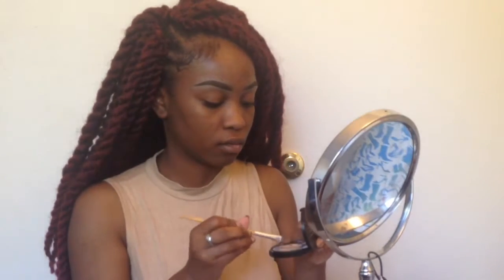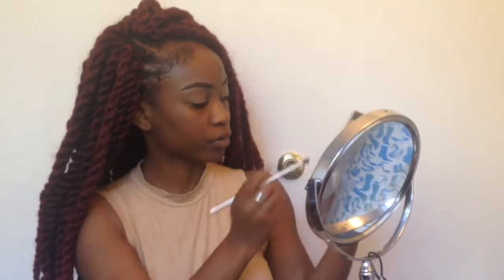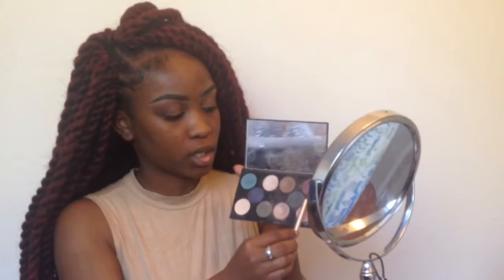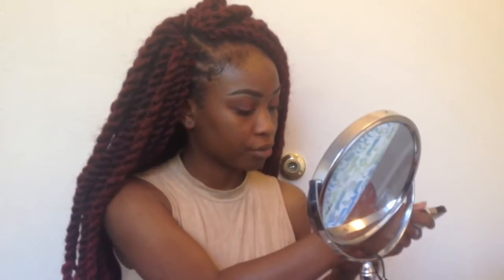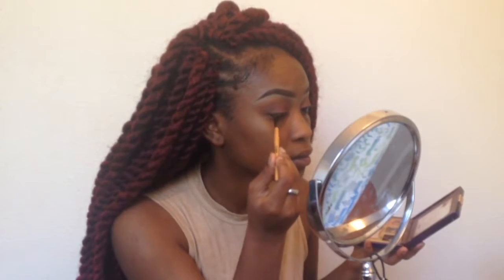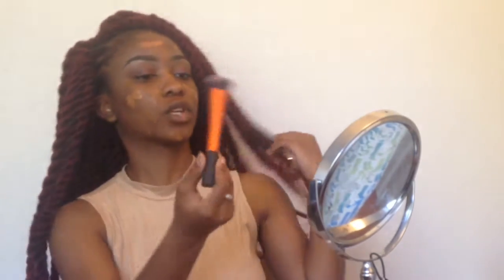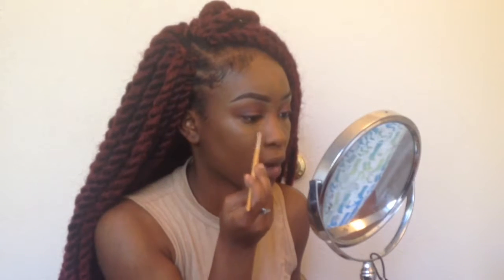FALL GLAM MAKEUP TUTORIAL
Heyyyyy loves, I know this video is long overduee I'm sorry it's been so long but I'm going to be posting more often now! With this video you're starting to see more of how I really am and sorry for all the cursing lol.

Also comment on what you want to see from me as far as what I talk about or do in my videos, I want to know!